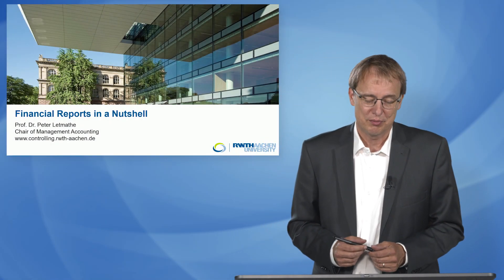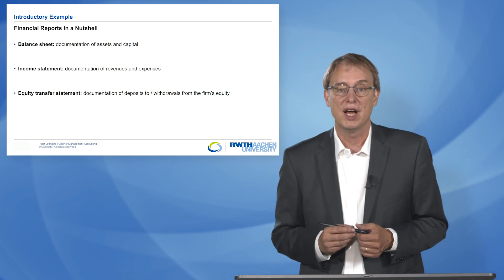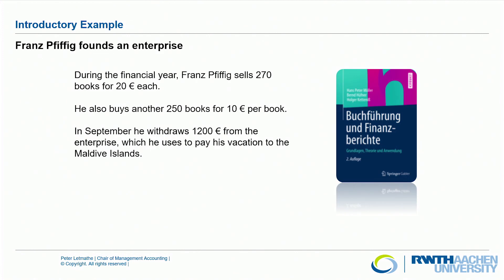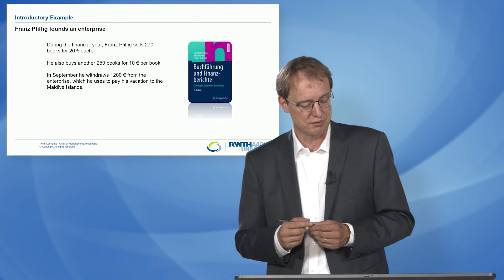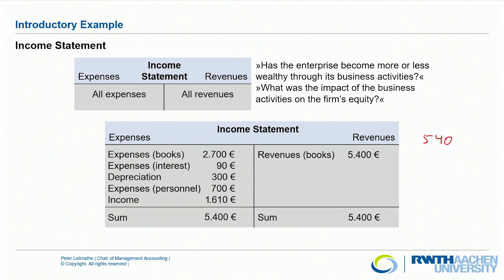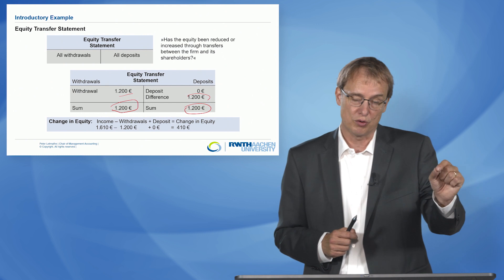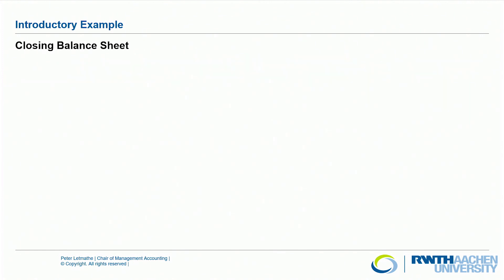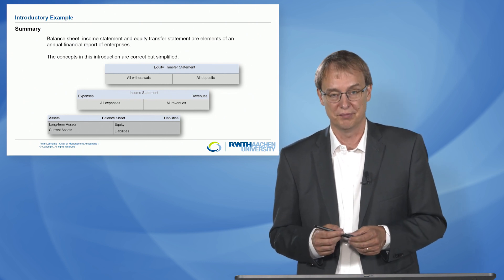Financial Reports in a Nutshell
Financial Reports in a Nutshell. Prof. Dr. Letmathe, Lehrstuhl für Controlling. Fakultät 8